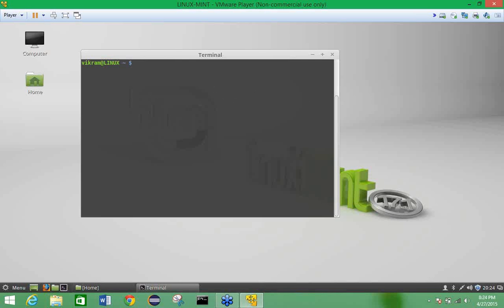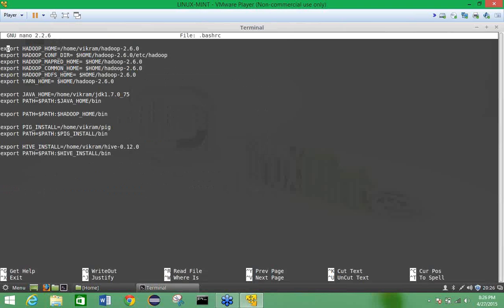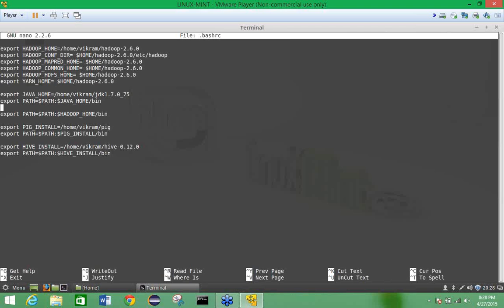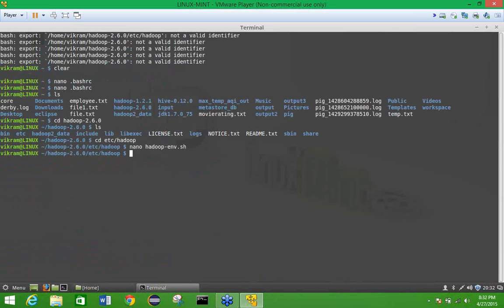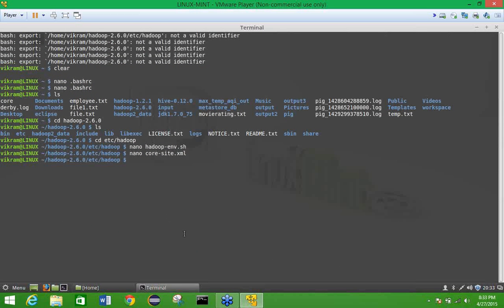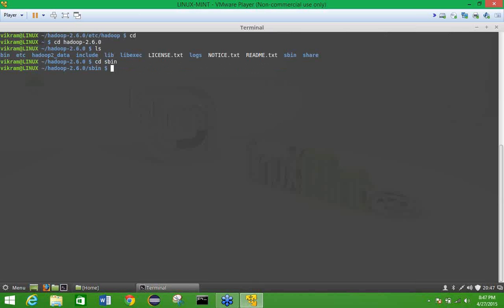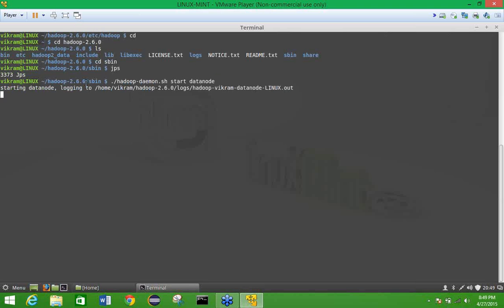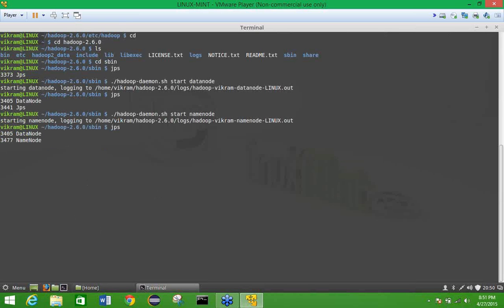Install Hadoop 2.6.0 on Ubuntu || Step by Step guide || DataEdge Systems Inc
Apache Hadoop is an open-source software framework used for distributed storage and processing of dataset of big data using the MapReduce programming model. It consists of computer clusters built from commodity hardware.